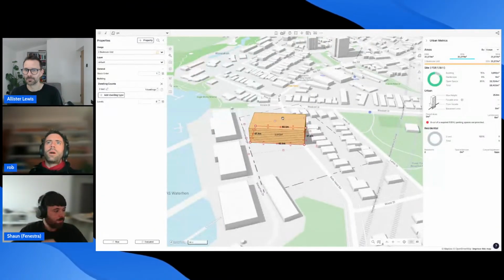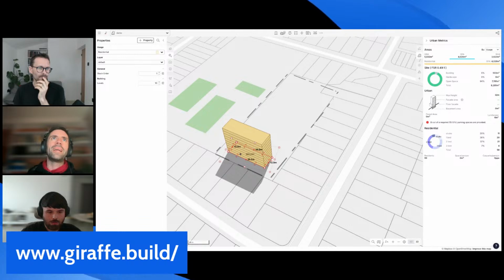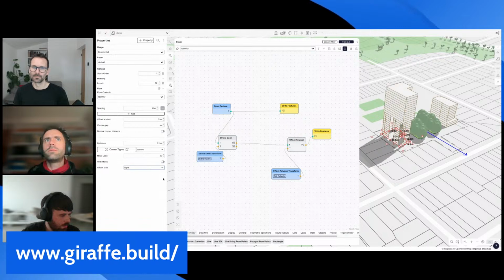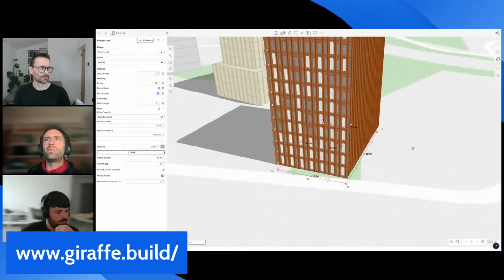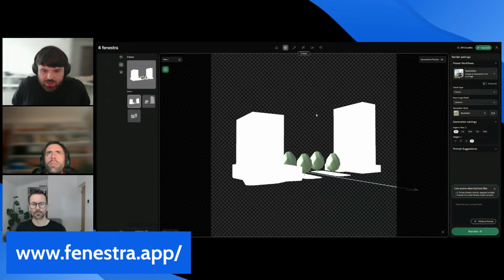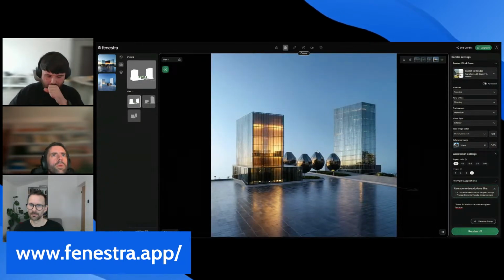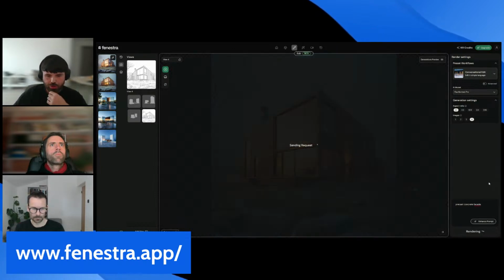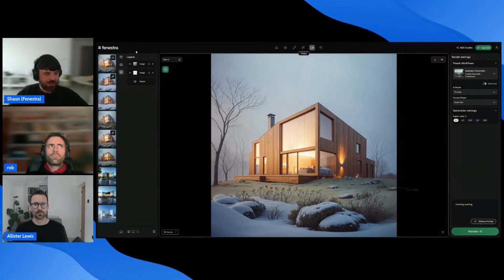From Concept to Vision: Generative Design Meets Generative AI Rendering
Join us for a live workflow webinar showcasing how Giraffe and Fenestra work seamlessly together to take your architectural and urban design concepts from idea to high-quality visuals - faster than ever.

We’ll demonstrate a real-world workflow where Giraffe’s generative design platform enables rapid site feasibility and massing, integrated directly with Fenestra’s generative AI rendering tool to produce stunning, client-ready imagery in minutes.

This session is perfect for architects, designers, urban planners, and anyone curious about combining generative design with cutting-edge AI rendering in a single, streamlined process.

Thursday 10th July
8:30 AM (BST)
Live on YouTube and LinkedIn

Don’t miss the chance to see how these two innovative tools can transform your workflow from concept to vision - effortlessly.